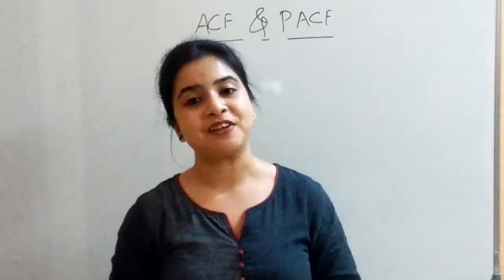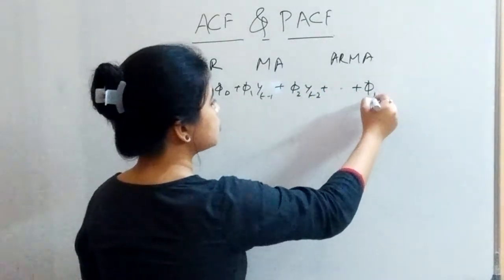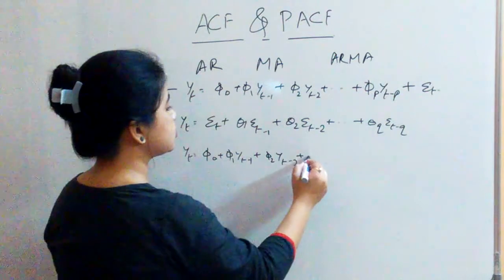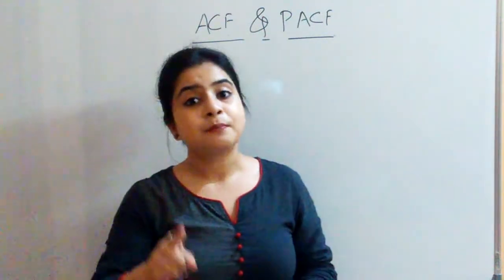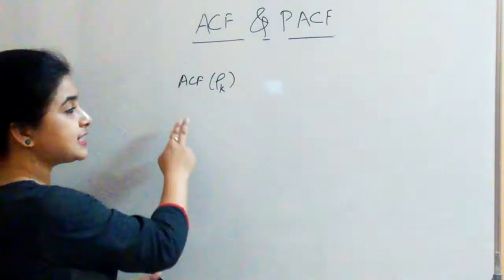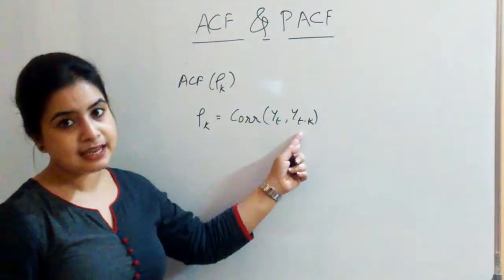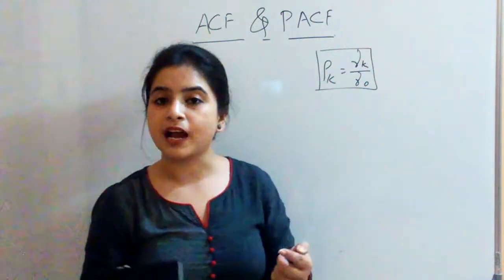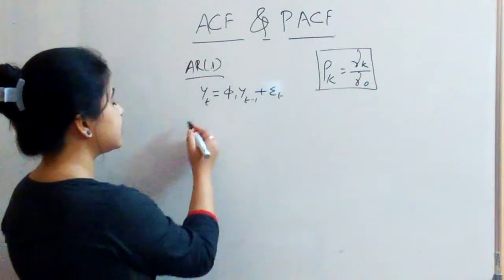28. AUTOCORRELATION & PARTIAL AUTOCORRELATION FUNCTION | AR, MA and ARMA series| Econometrics(part1)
Autocorrelation, also known as serial correlation, is the correlation of a signal with a delayed copy of itself as a function of delay. Informally, it is the similarity between observations as a function of the time lag between them. The analysis of autocorrelation is a mathematical tool for finding repeating patterns, such as the presence of a periodic signal obscured by noise, or identifying the missing fundamental frequency in a signal implied by its harmonic frequencies. It is often used in signal processing for analyzing functions or series of values, such as time domain signals. Unit root processes, trend stationary processes, autoregressive processes, and moving average processes are specific forms of processes with autocorrelation.
In time series analysis, the partial autocorrelation function (PACF) gives the partial correlation of a stationary time series with its own lagged values, regressed the values of the time series at all shorter lags. It contrasts with the autocorrelation function, which does not control for other lags. This function plays an important role in data analysis aimed at identifying the extent of the lag in an autoregressive model. The use of this function was introduced as part of the Box–Jenkins approach to time series modelling, whereby plotting the partial autocorrelative functions one could determine the appropriate lags p in an AR (p) model or in an extended ARIMA (p,d,q) model.